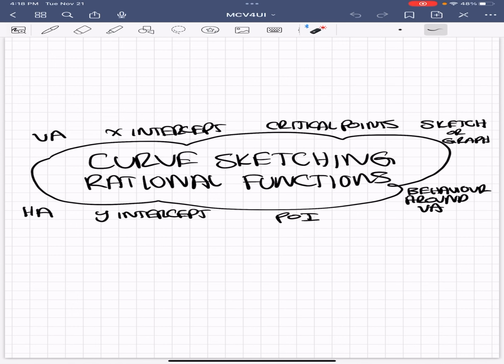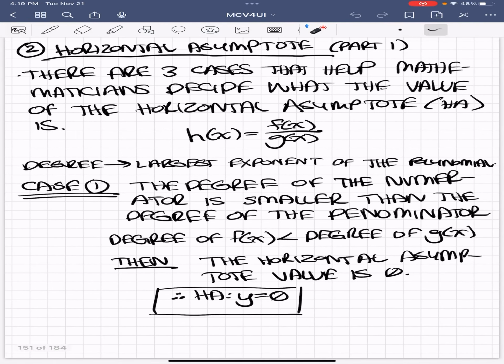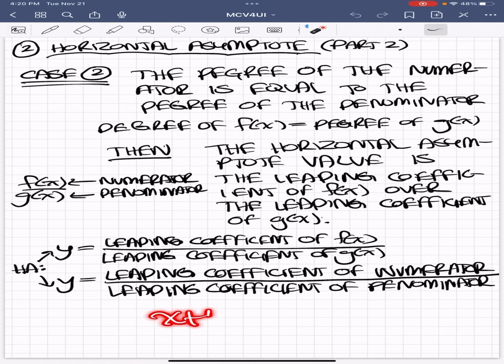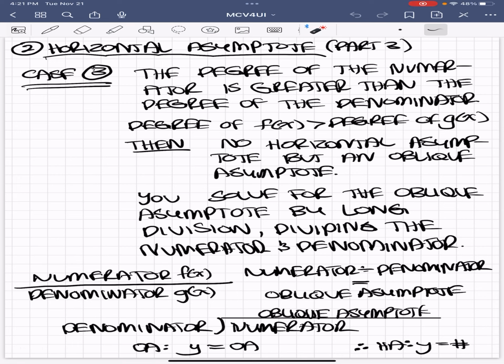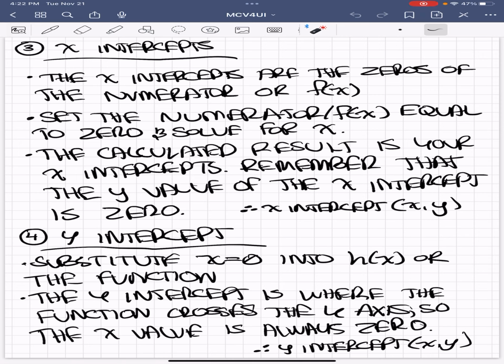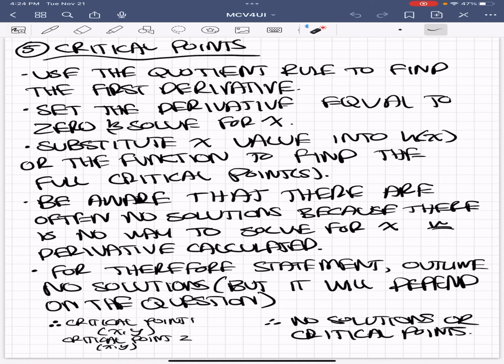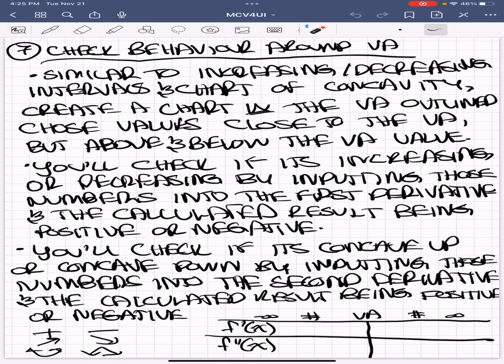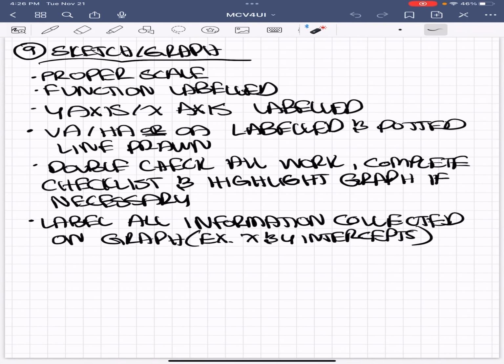Curve Sketching Rational Functions